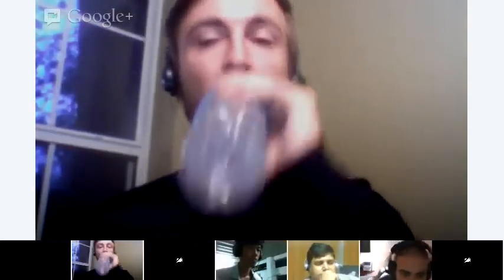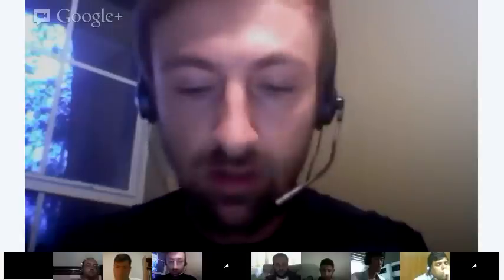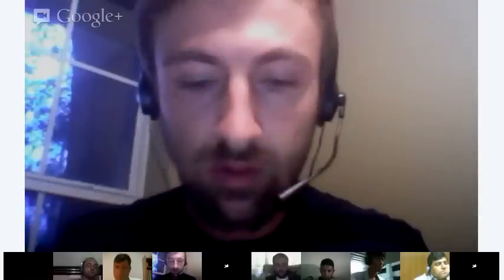Intermediate English - Lesson 2 - Speaking / Listening: May, Might, Could, Should